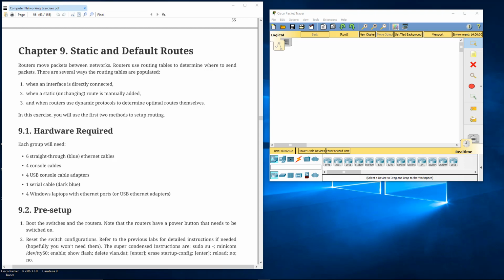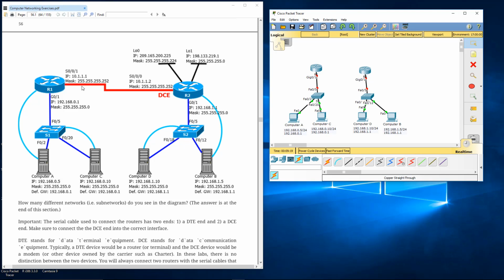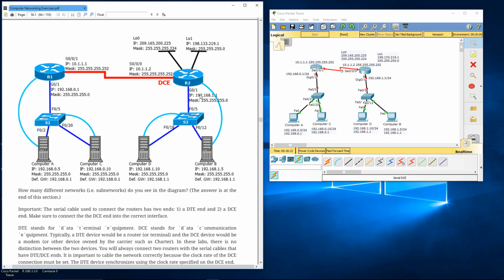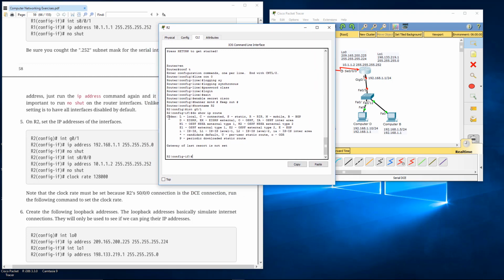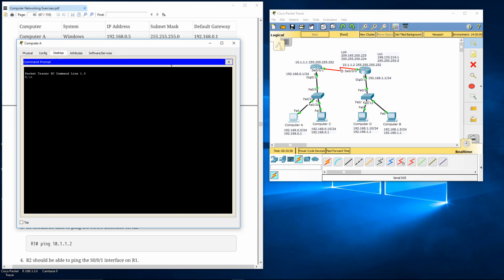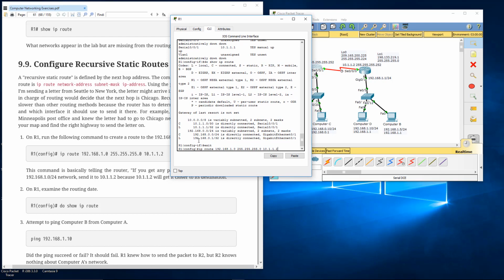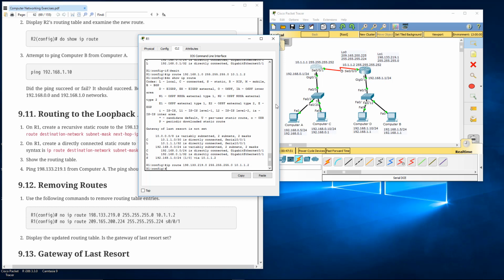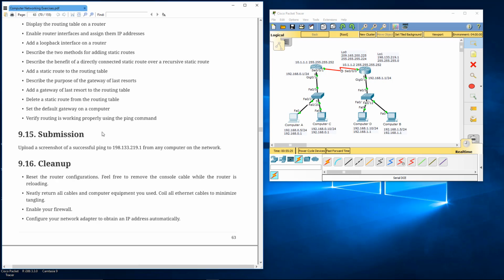09 - Static and Default Routes